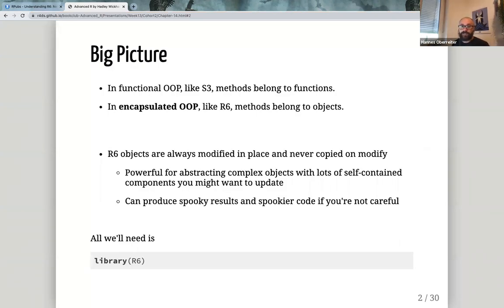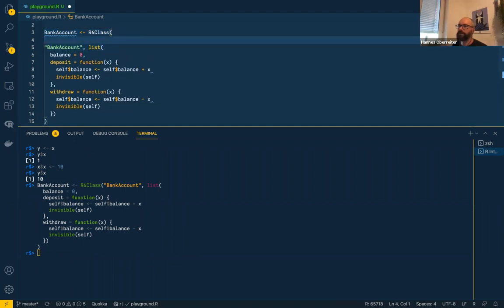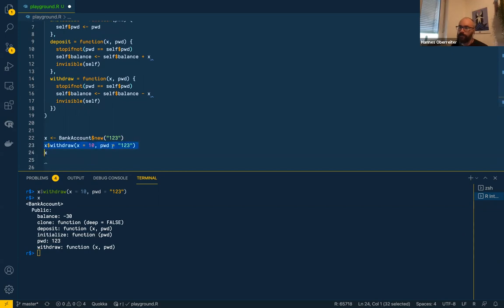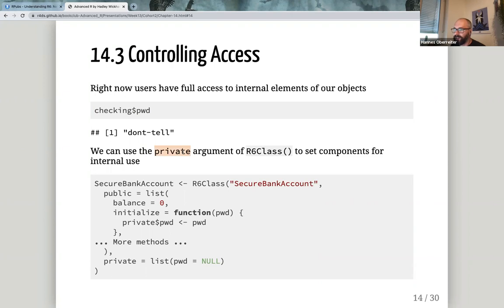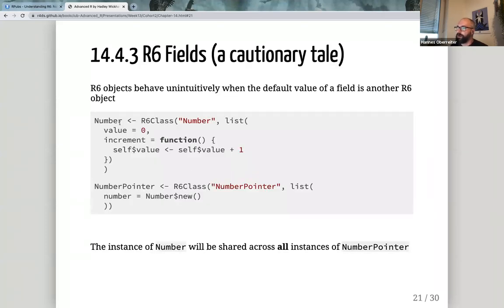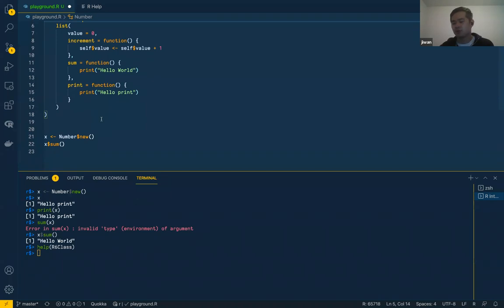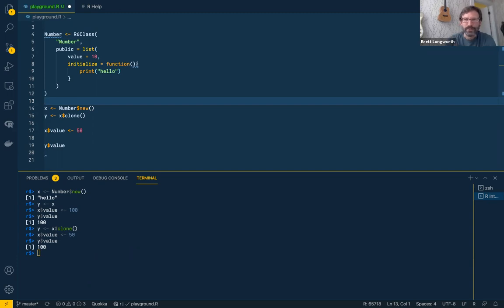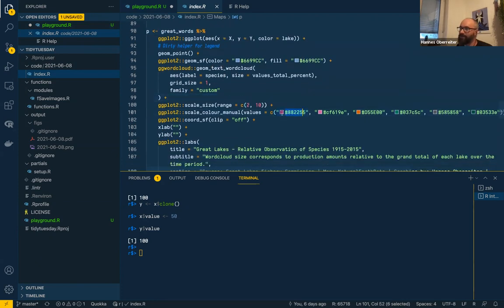Advanced R Book Club: R6 (advr05 14)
Hannes Oberreiter presents Chapter 14 ("R6") from Advanced R by Hadley Wickham on 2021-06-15, to the R4DS Book Club (cohort 5).